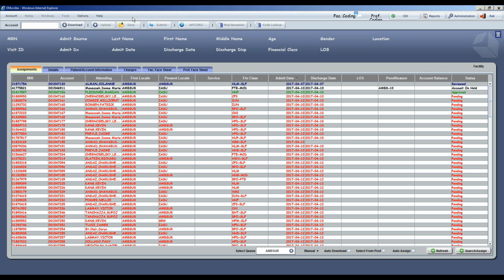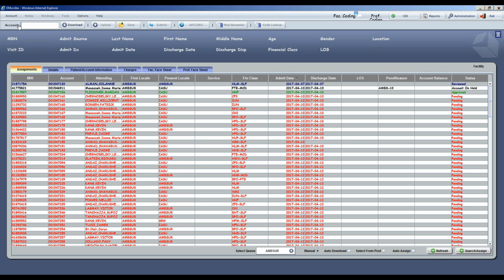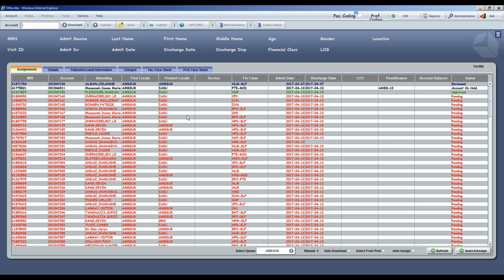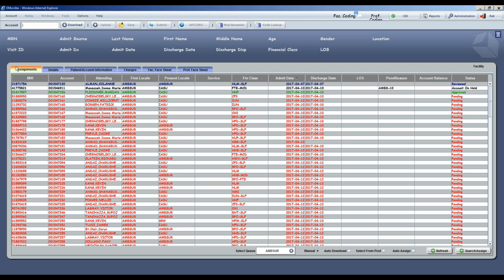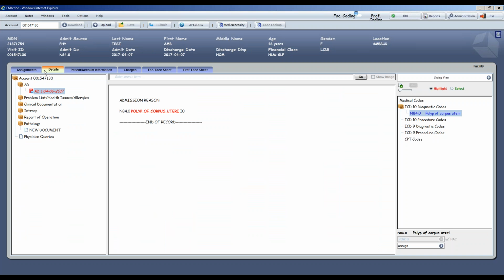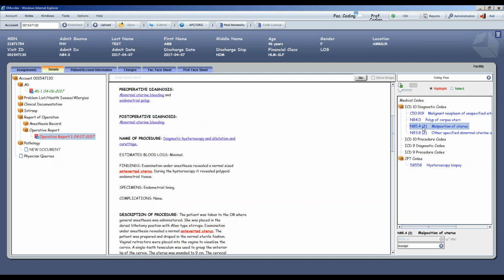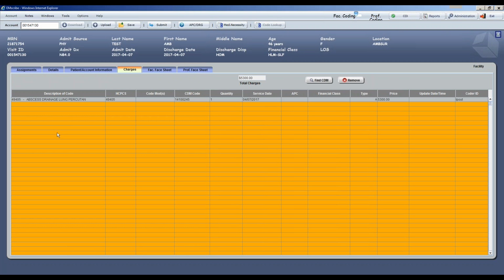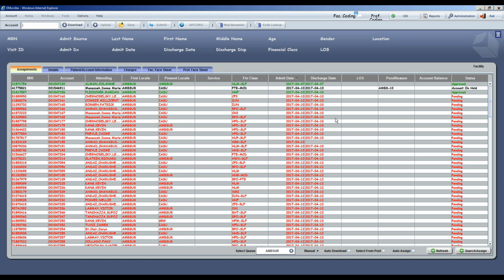EMscribe CAC Tutorial- Computer Assisted Coding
A high level tutorial of EMscribe CAC, AMI's innovative and proprietary Computer Assisted Coding & Natural Language Processing solution. EMscribe CAC was the first Computer Assisted Coding Solution for hospitals, looking at the entire medical corpus rather than limited to simpler specialties on the Outpatient side.